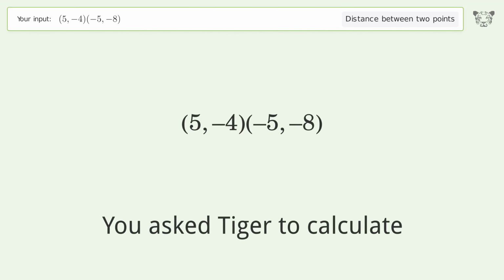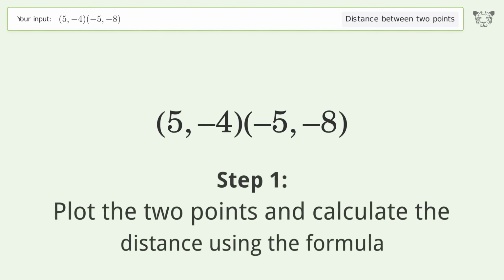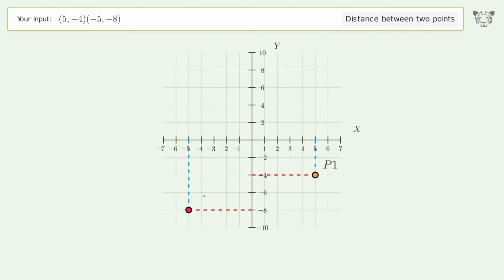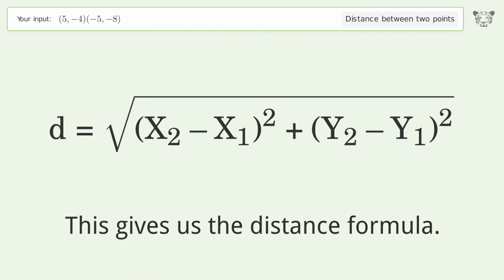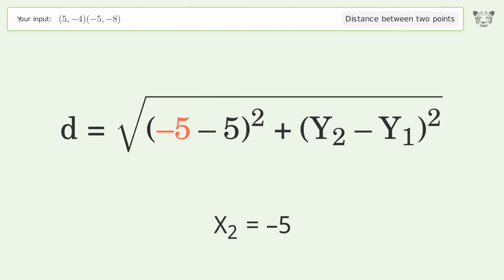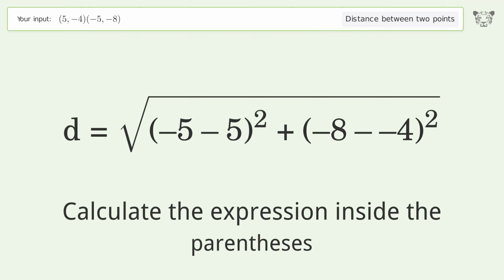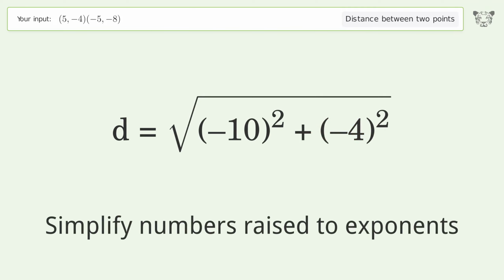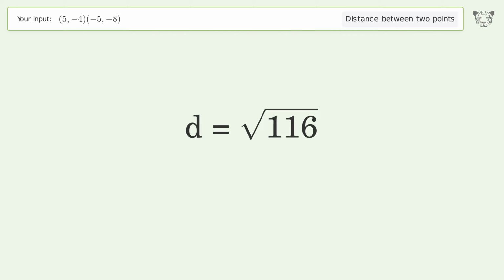Find the distance between two points p1 (5,-4) and p2 (-5,-8): Step-by-Step Video Solution